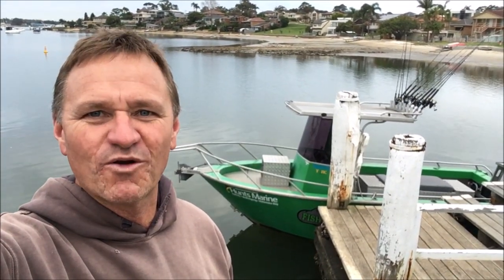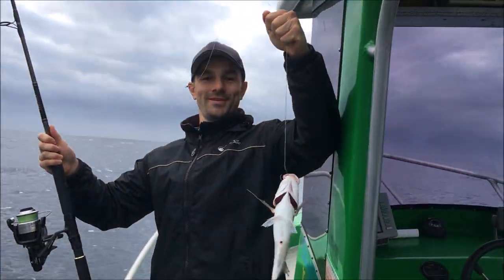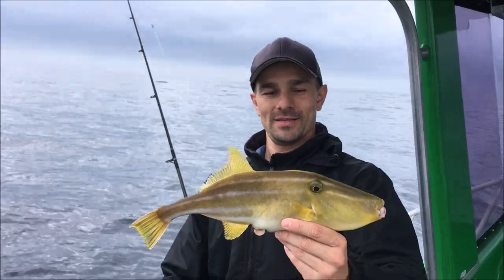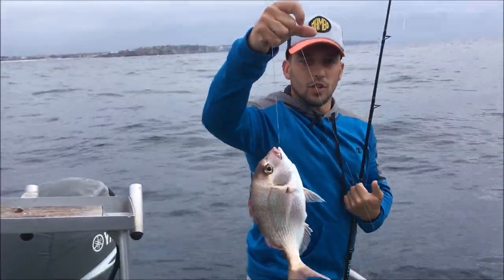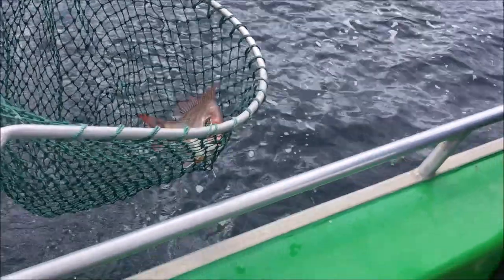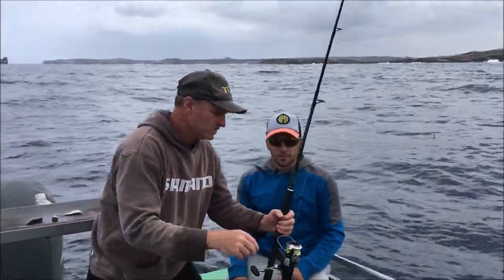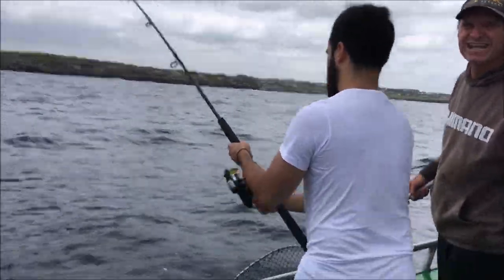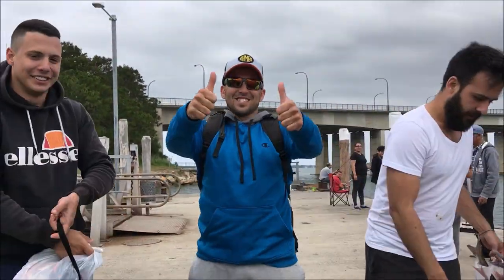Fishing Deep Sea | Fishing & Cooking | The Hook and The Cook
Scotty picks up his clients from Sans Souci wharf and heads out through Botany Bay to spend the day fishing off shore on a Deep sea fishing trip wide from Sydney.
Boy are keen to film the day so Scotty can load it up on the Hook and The Cooks you tube channel.